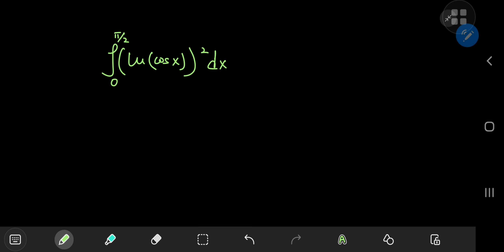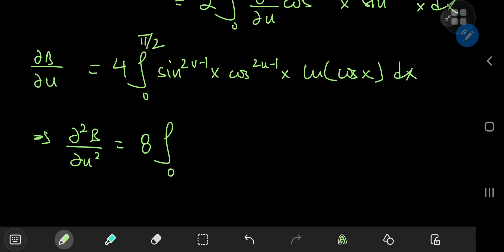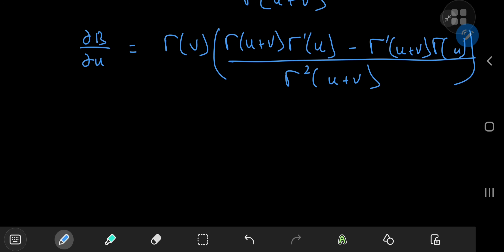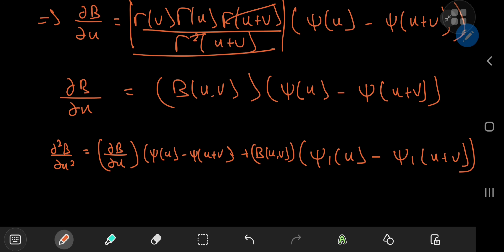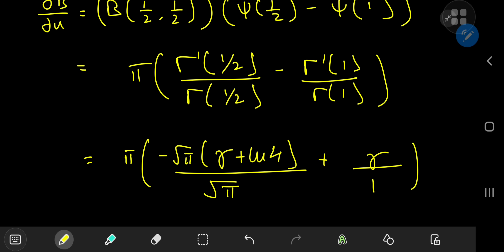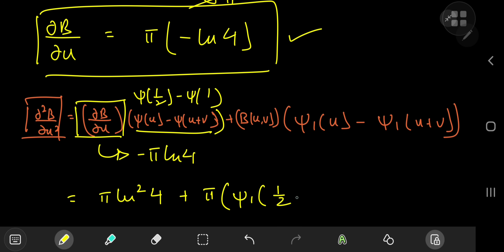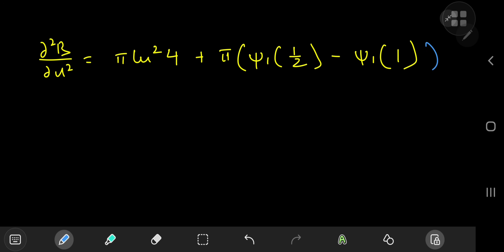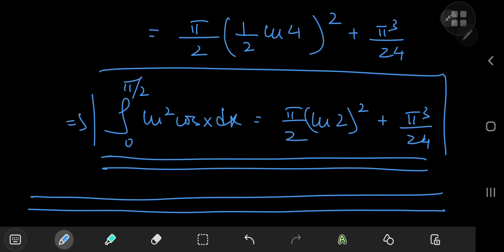Solving this surprisingly tough integral using Feynman's OP technique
An integral with exotic solution development for the weekend.